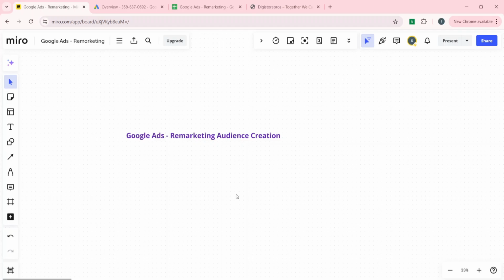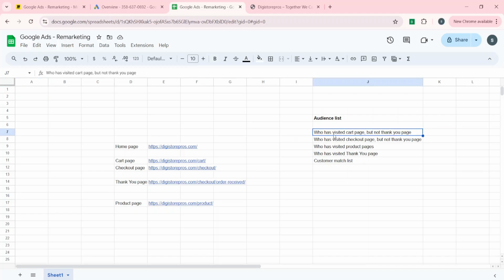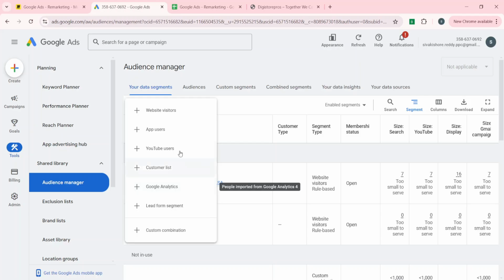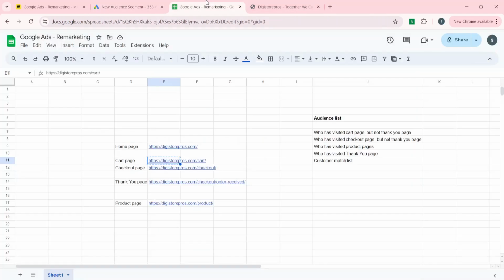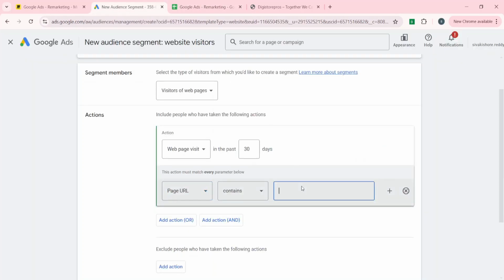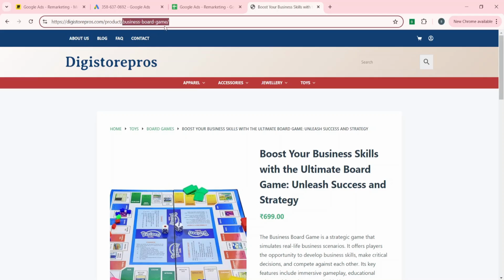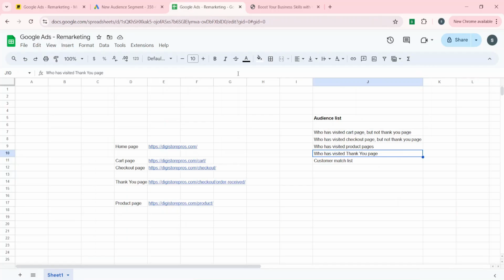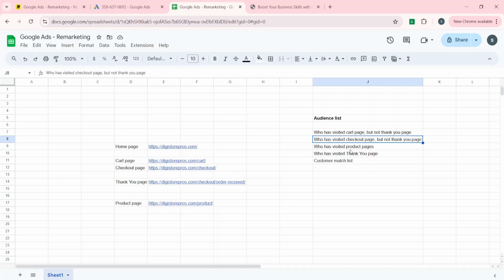Remarketing Audience Creation in Google ads